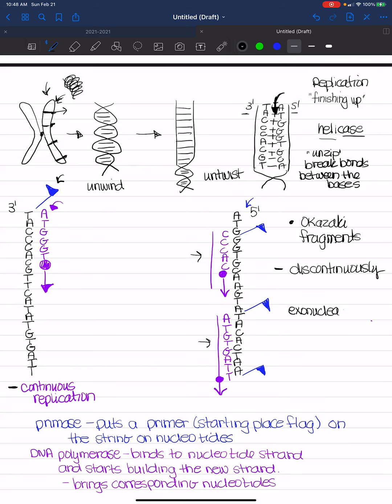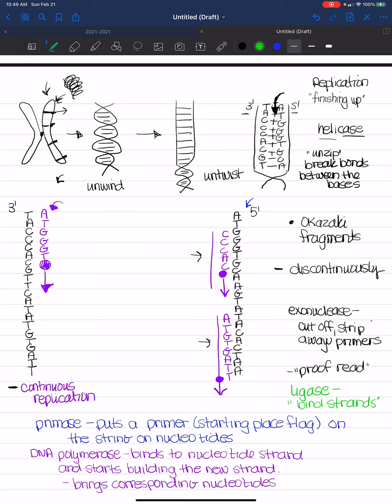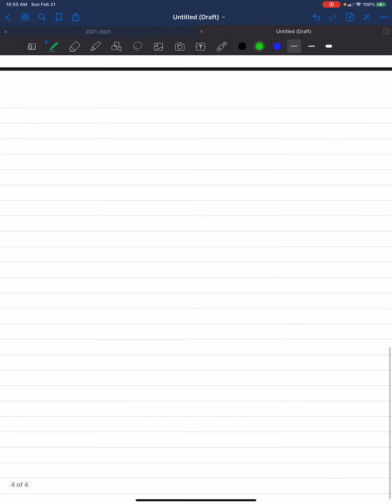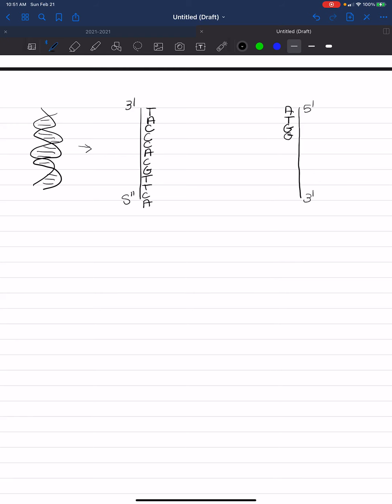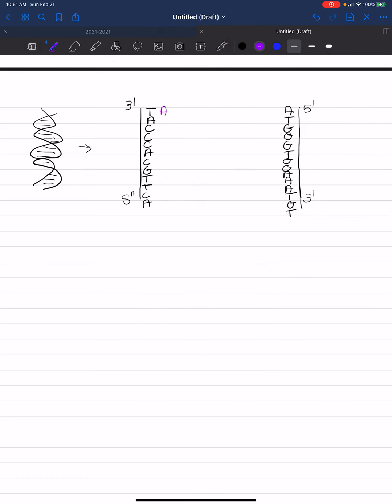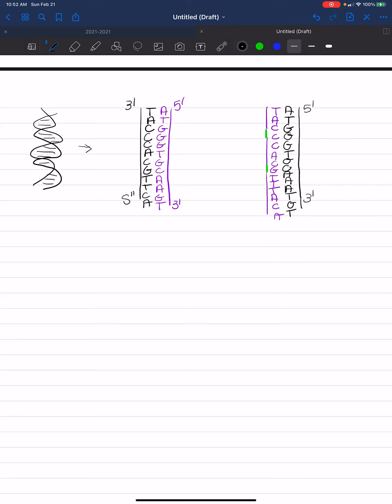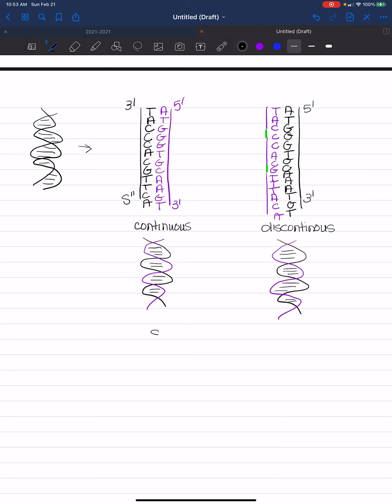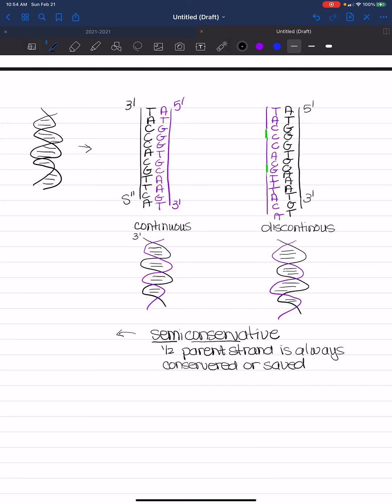End of DNA Replication